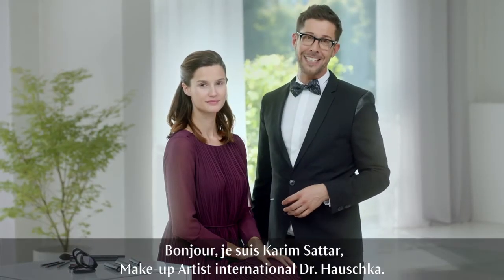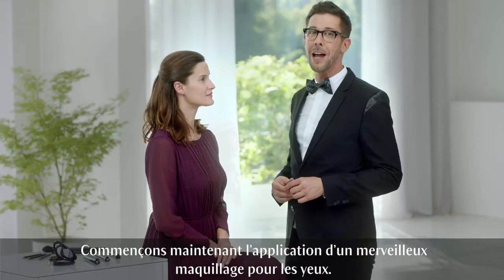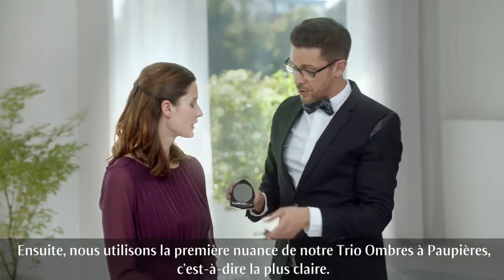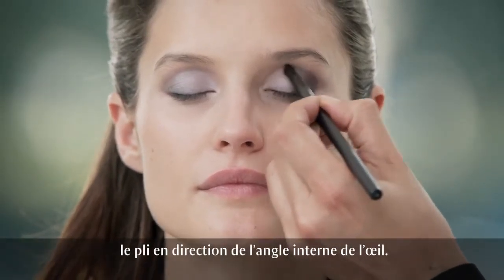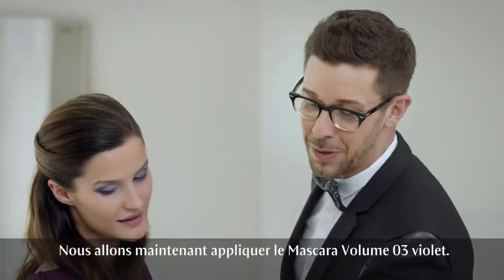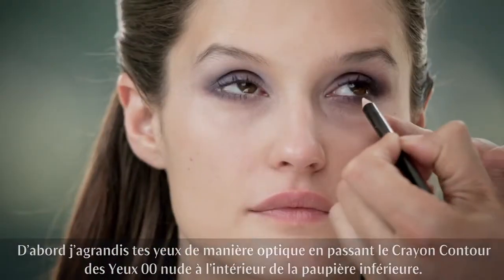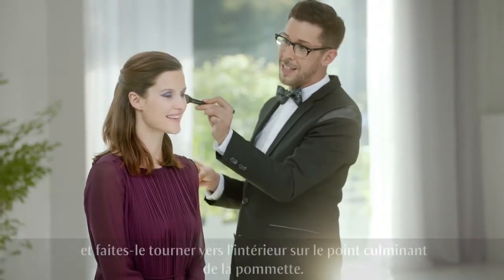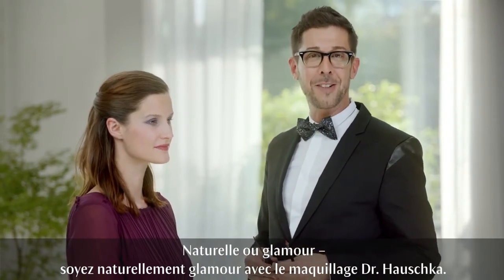[Tutoriel] Maquillage Dr. Hauschka - Look Exaltant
Karim Sattar vous montre comment obtenir un look exaltant, contrasté et glamour avec un rendu naturel.